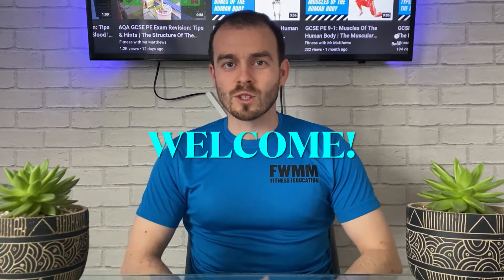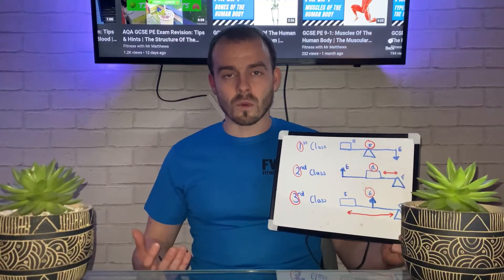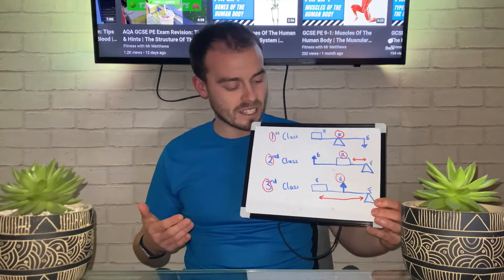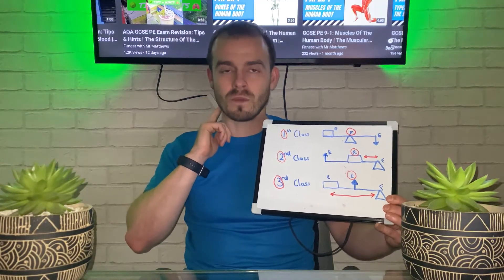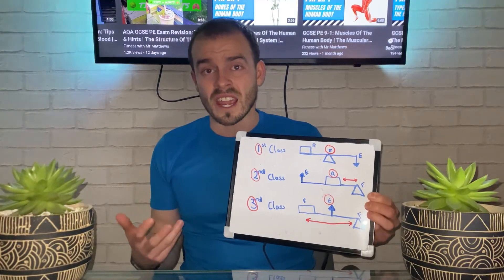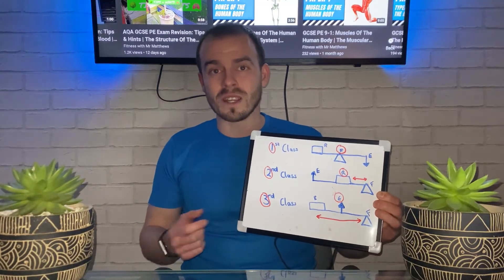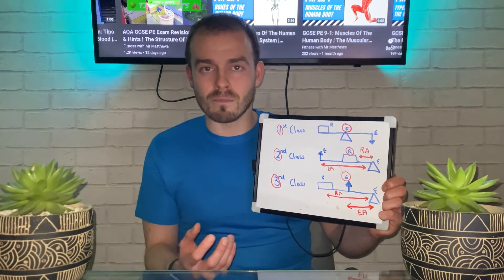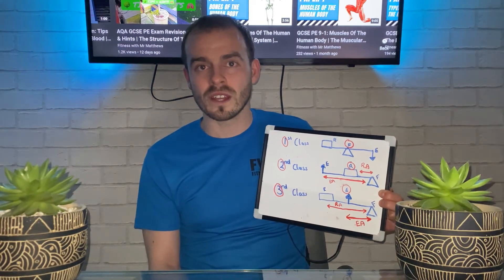AQA GCSE PE: First, Second and Third Class Lever Systems & Mechanical Advantage | Movement Analysis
AQA GCSE PE: First, Second and Third Class Lever Systems & Mechanical Advantage | Movement Analysis | Levers | AQA Paper 1

This video will help you understand first, second and third class lever systems within sporting examples, as well as mechanical advantage and disadvantage. It is in hope that this video will help strengthen and consolidate your understanding, which will prove pivotal during your paper 1 examination.

You need to be able to do the following:

Identify first, second and third class lever systems. Draw basic drawings of the three classes of lever to illustrate the positioning of:
• fulcrum / pivot
• load (resistance)
• effort.

Draw linear versions of a lever, showing the positioning of the fulcrum/pivot, load/resistance and effort.

You must be able to link the correct lever to a sporting movement or action.

Interpret sporting movements or actions which involve flexion or extension of the elbow and/or knee, and plantar or dorsi-flexion at the ankle.

You also need to be able to:

Label the effort arm and load/resistance arm on the three classes of lever.

Explain mechanical advantage = effort arm ÷ weight (resistance) arm.

Label the effort arm and resistance arm on lever drawings, and interpret the mechanical advantage of that lever.

I have attached the AQA specification below where you can read about this.

Key terms: first, second & third class lever systems, lever, fulcrum, pivot, resistance, load, effort, muscle, joint, movement, mechanical advantage, mechanical disadvantage, effort arm, resistance arm, football throw (1st class lever), calf raise (2nd class lever), bicep curl (3rd class lever).

As ever, if you require any assistance please leave a comment in the section below.